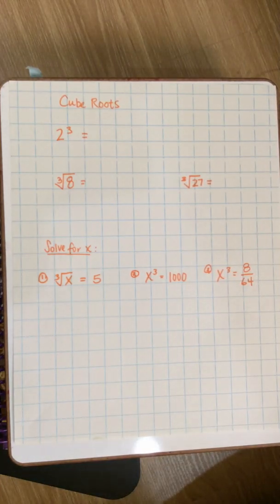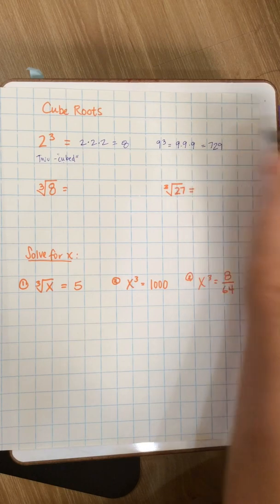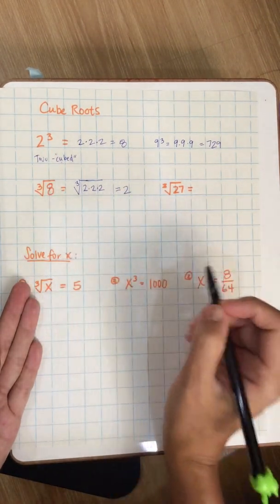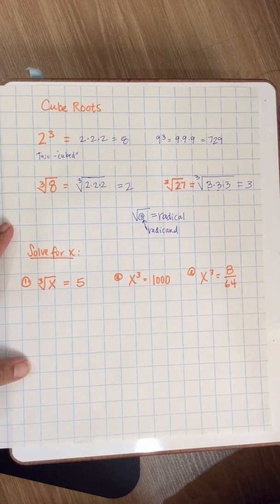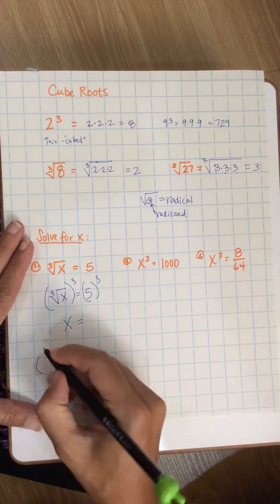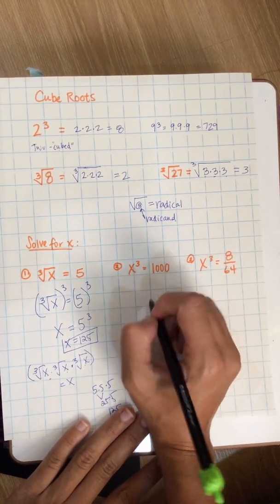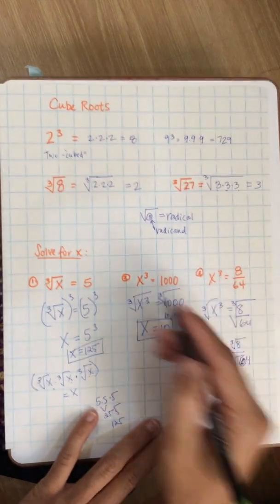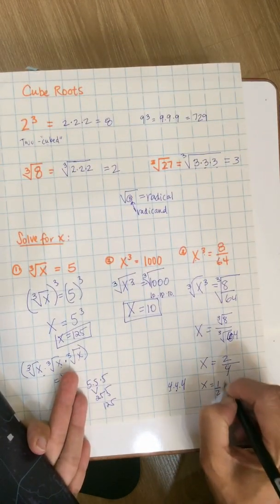Gr 8 (Pyth 3.3) cube roots